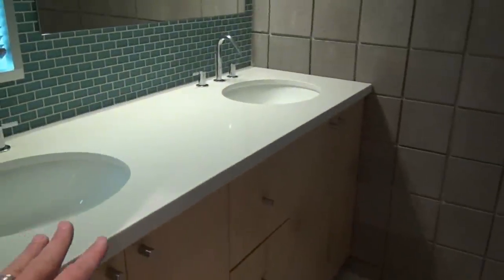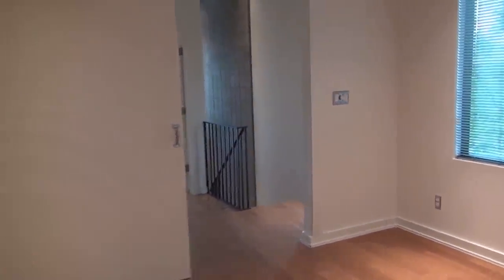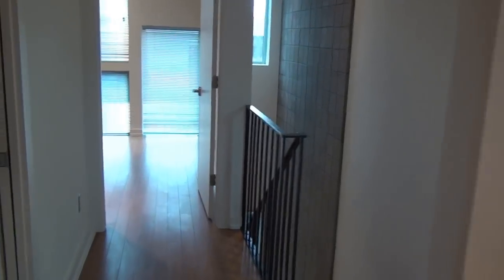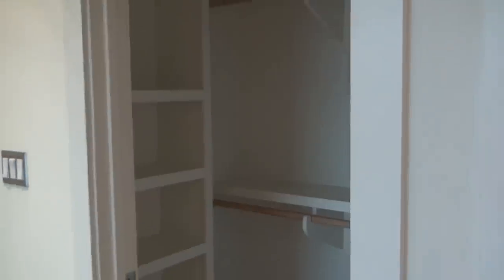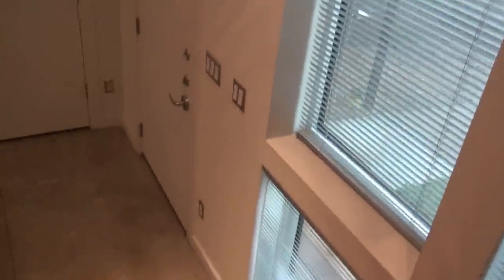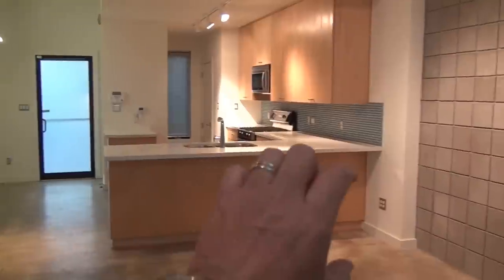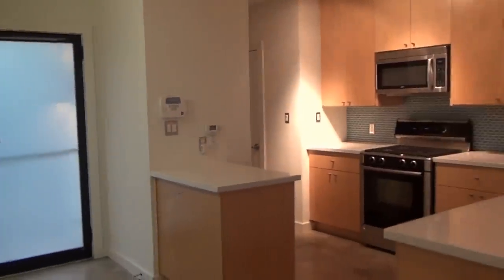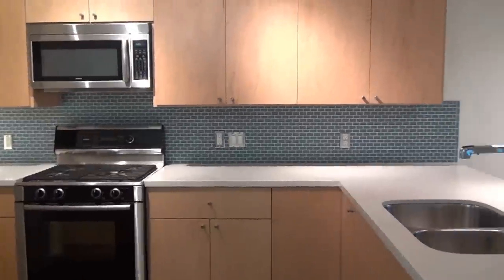502 W 55th #5 Austin TX Guadalupe 5 Modern Condo For Sale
502 W 55th #5 Austin TX Guadalupe 5 Modern Condo For Sale shown Perry Henderson MBA REALTOR® on the Live Well Team at Prudential Texas Realty in Austin, TX. It just feels right working with Perry Henderson and the Live Well Team at Prudential Texas Realty. List your home for sale, lease, or short term rental with Perry Henderson.

502 W 55th #5 Austin TX Guadalupe 5 Modern Condo For Sale

502 W 55th #5 Austin TX Guadalupe 5 Modern Condo For Sale

502 W 55th #5 Austin TX Guadalupe 5 Modern Condo For Sale

502 W 55th #5 Austin TX Guadalupe 5 Modern Condo For Sale

502 W 55th #5 Austin TX Guadalupe 5 Modern Condo For Sale